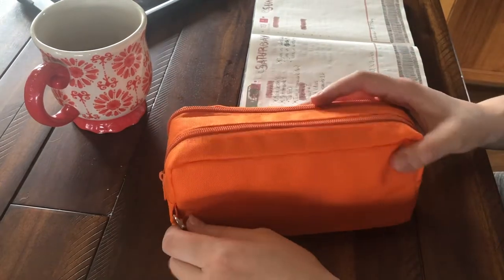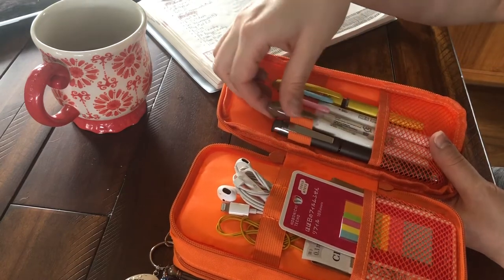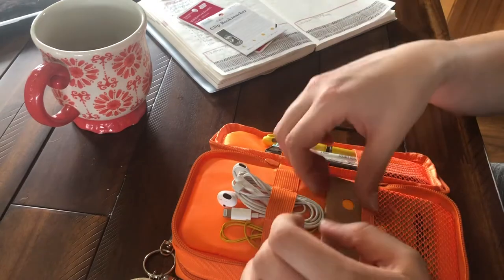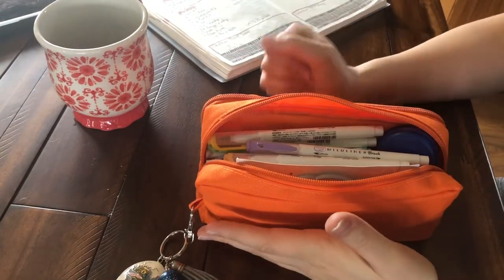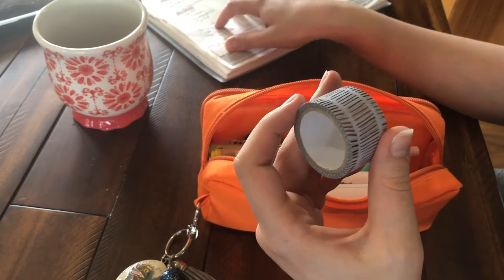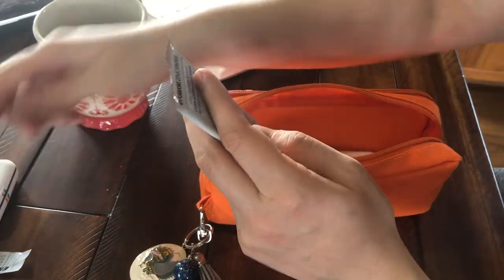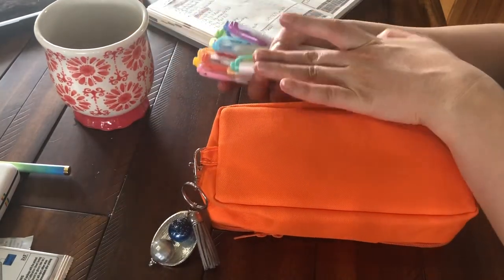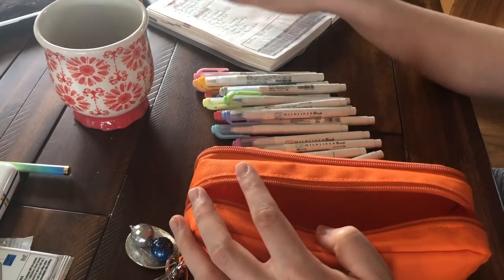What’s in my pen pouch?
Hello again friends! Here is a look inside my pen pouch! It’s pretty functional and I love this thing! @planalltheshit